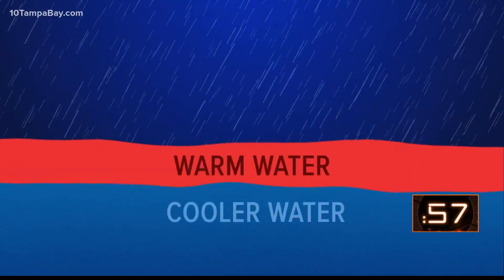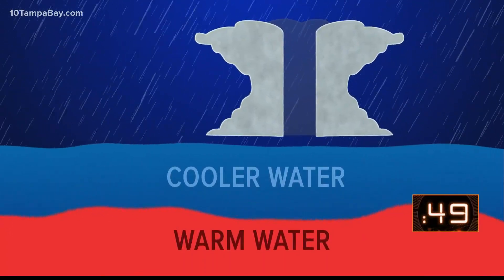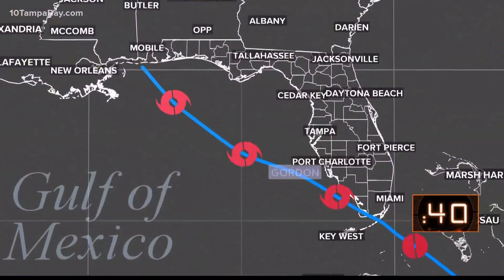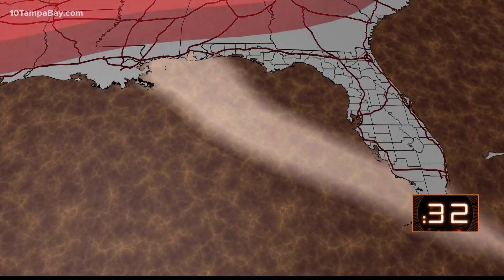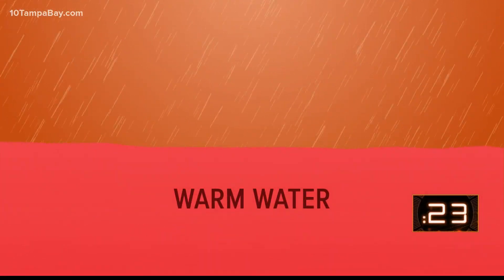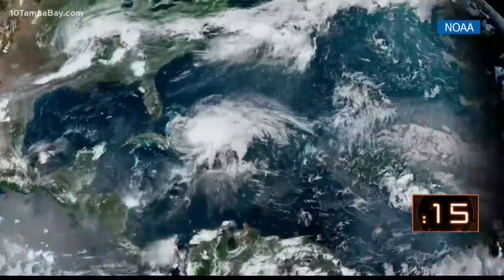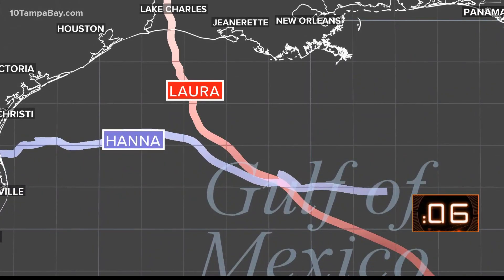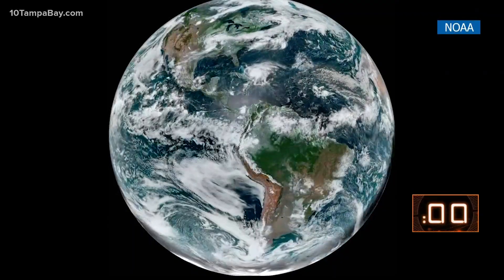Study could help identify a key component to rapid intensification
If you've got a minute, let's take a look at a new study that may have identified a key component to the rapid intensification of tropical systems.